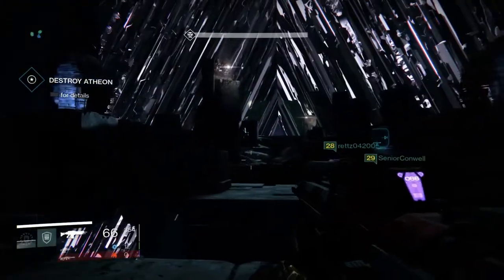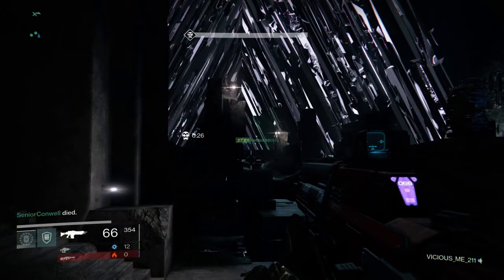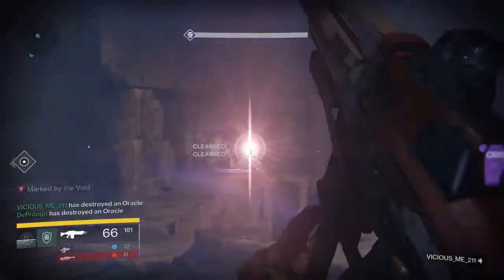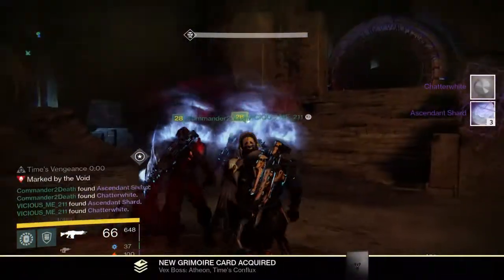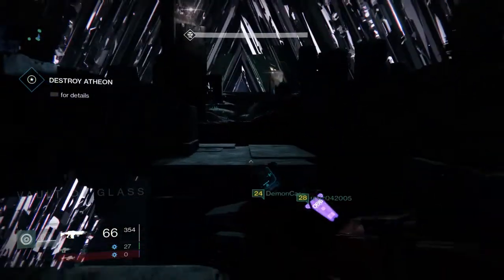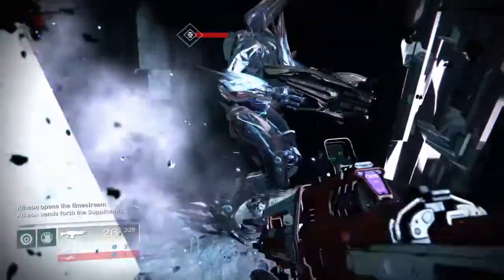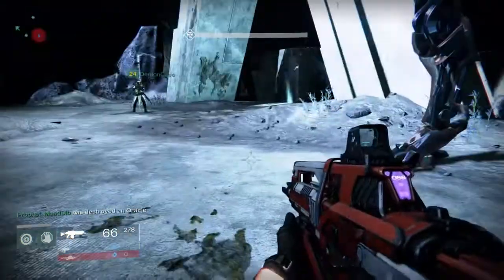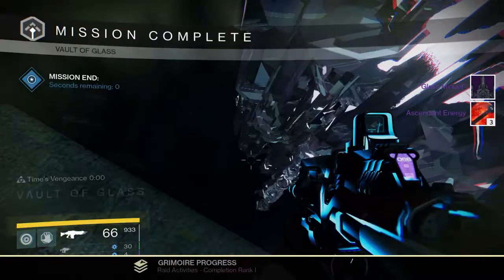Destiny - How to defeat Atheon (Vault of Glass) (Push and Relic team)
How to divide your Fireteam, use the Relic, and push Atheon (final boss) over the edge.

Gameplay from the PS4.